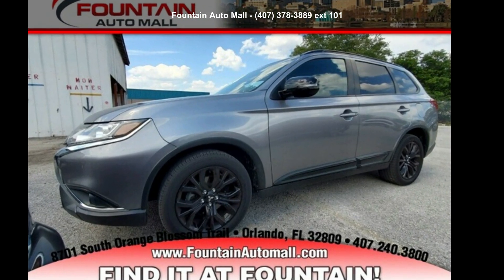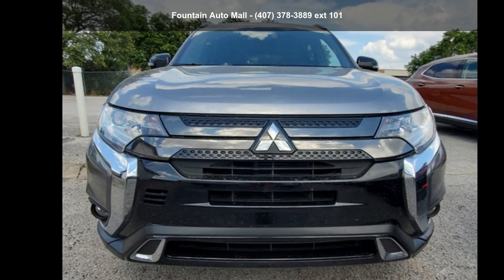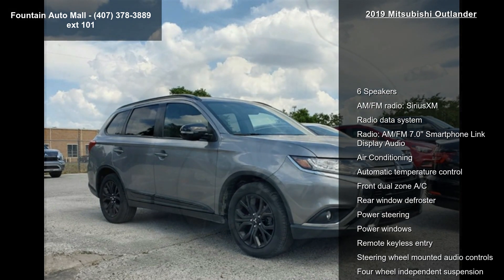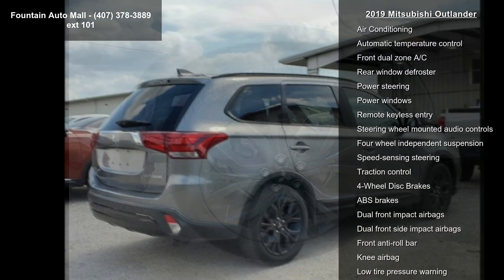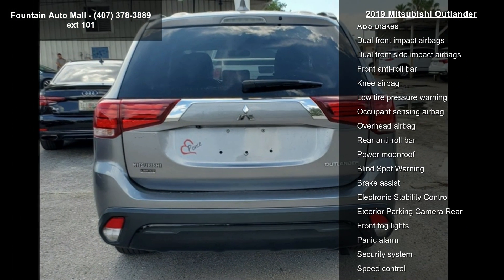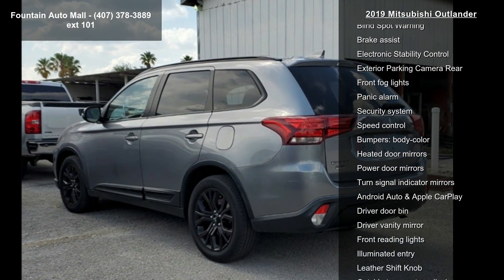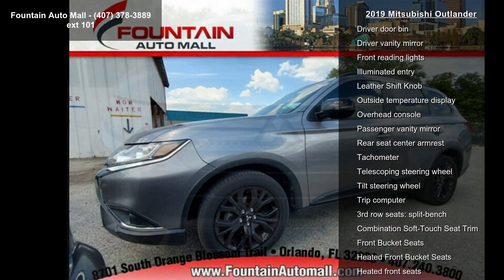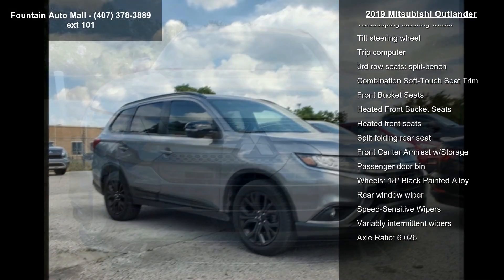2019 Mitsubishi Outlander - Fountain Auto Mall - Orlando...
Awards:
  * 2019 KBB.com 5-Year Cost to Own Awards